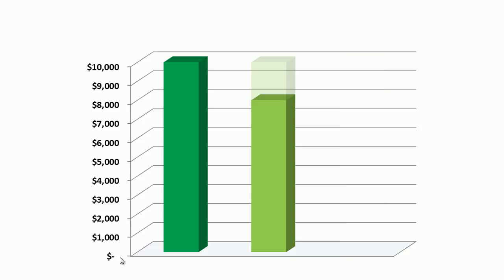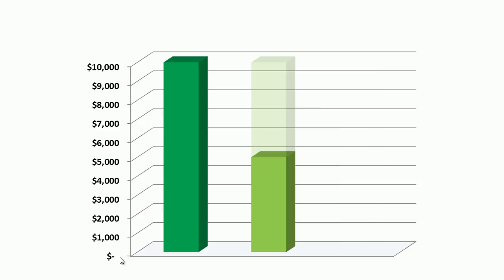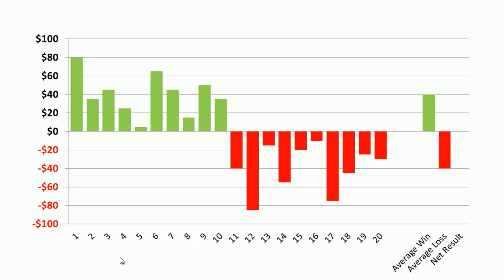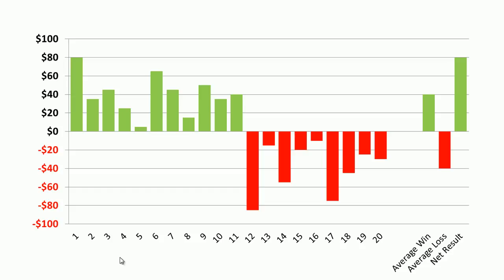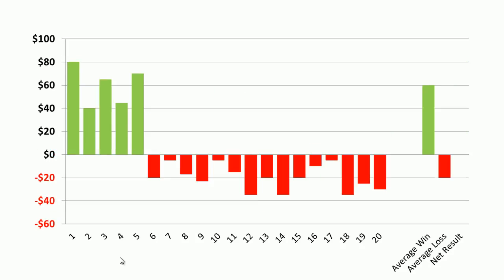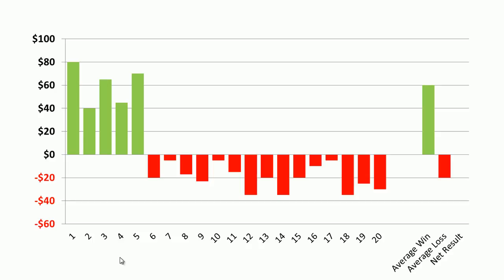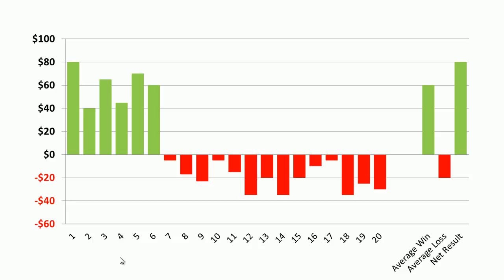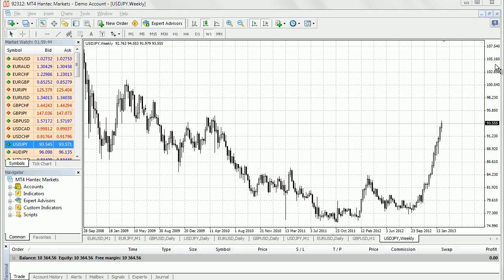Reward to Risk Ratios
Trade knowing how to reward risk ratios.